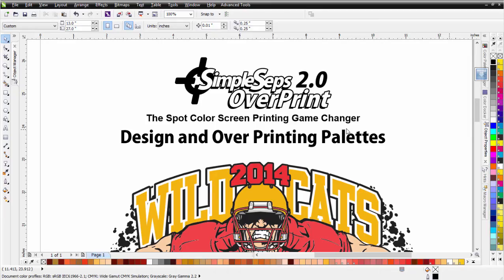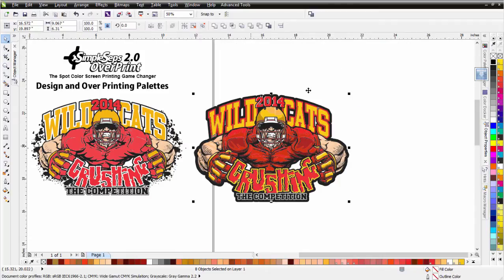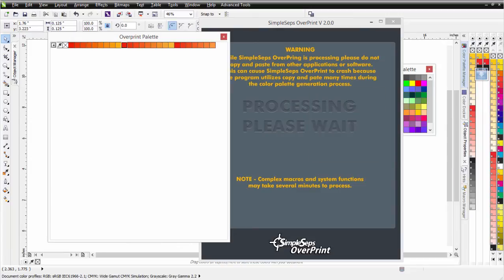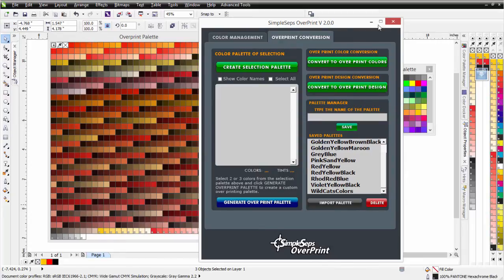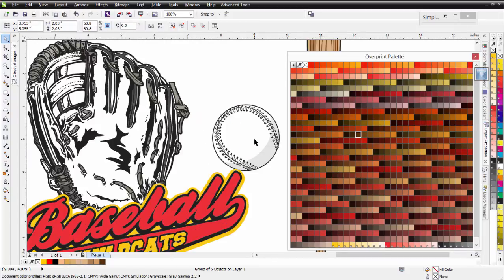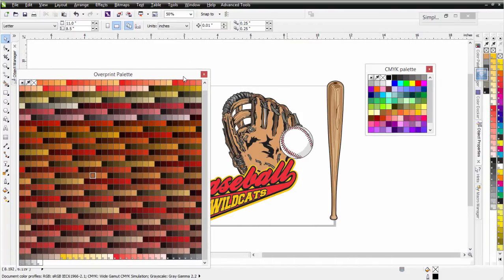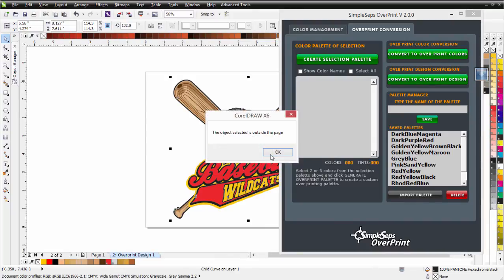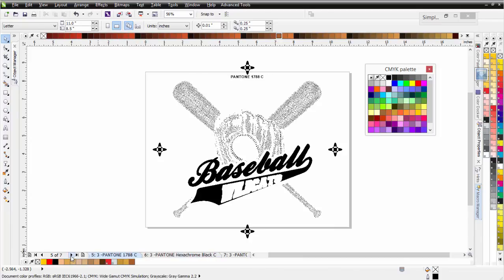SimpleSeps OverPrint 2 Design and Over Printing Palettes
This video will show you how to work with over printing palettes and graphic design. SimpleSeps OverPrint gives the over printing palette advantage only